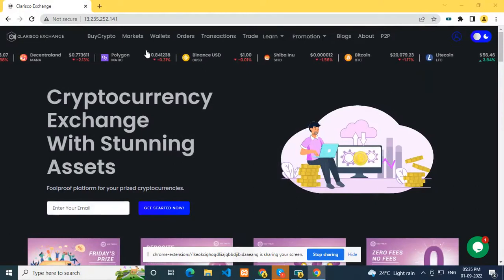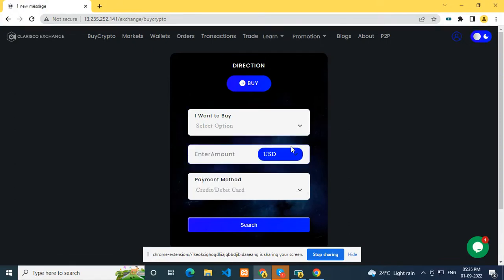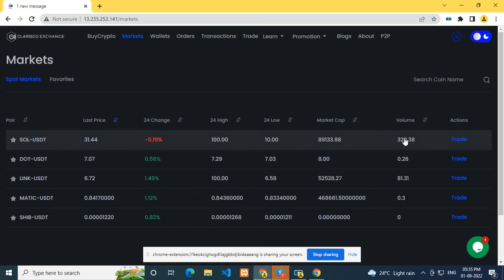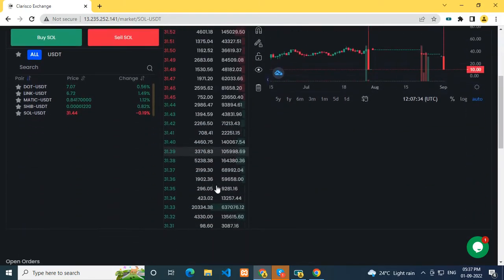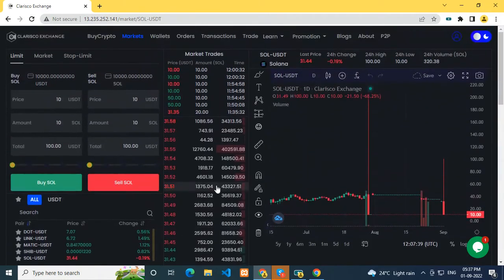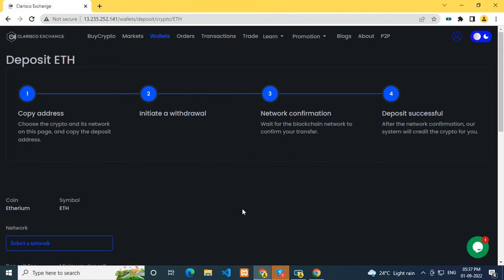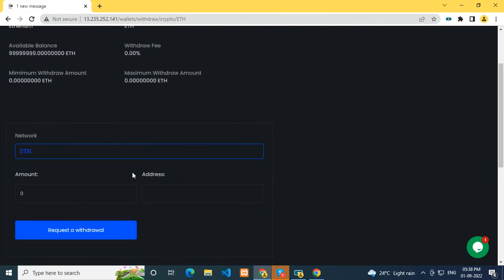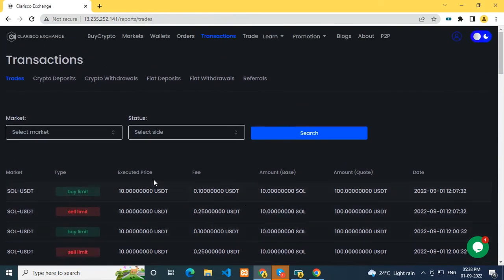Cryptocurrency Trading for Beginners | How to Buy and Sell Cryptocurrency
In This Video For Cryptocurrency Trading for Beginners

In this Video you will know about how to trade on all kinds of trading platforms. I am sure it will be easy to understand for beginners and to show real trading examples so that beginners can learn how to buy and trade in practice.

NOTE :

Ensure that the network you pick matches the network of the platform/wallet from which you are withdrawing the crypto from/depositing the crypto to. You will end up losing your prized crypto if you choose the wrong network.
Get a Free Consultation With Us:
Office Address

US Branch
569 W. Commerce, TX 75208 Dallas, United States,
Monday–Saturday: 10am – 7pm
Sunday: Closed

UK Branch
Swan building, city center, Manchestor
Monday–Saturday: 10am – 7pm
Sunday: Closed

Madurai Branch
NO. 13-B,70 Feet Road, Ellis Nagar, Madurai, Tamil Nadu 625016
Monday–Saturday: 10am – 7pm
Sunday: Closed
About Us

Clarisco Solutions is a Blockchain, AI and IoT Solution & Services company. Being one of the pioneers of Blockchain Development, we have helped 75+ clients across the globe by providing innovative solutions that can be used across multiple industries. With the expertise of our skilled blockchain developers, we thoroughly analyze frameworks and develop custom-tailored solutions to meet your business requirements. We are one the most trusted Blockchain Development Company, and we are here to transform your vision into reality!.

"Let The Innovation Flow"

Our Mission
To provide seamless service to clients by designing & developing stellar applications that are robust, secure, and customizable by incorporating cutting-edge technologies.

Our Vision
To fabricate fault-proof solutions by implementing cutting-edge technologies for startups and enterprises, using intuitive interfaces and automation.

Our Development Process
-Consultation
-Research & Analysis
-UI/UX Design
-Development
-Testing
-Implementation
-Support & Maintenance
-Upgrade

Our Coding Standards
-Stable
-Smart
-Professional
-Reusable

Our Services & Solutions
- Blockchain Development & Consulting Services